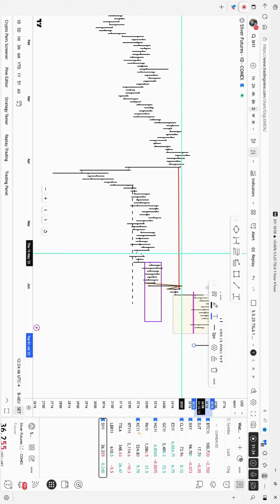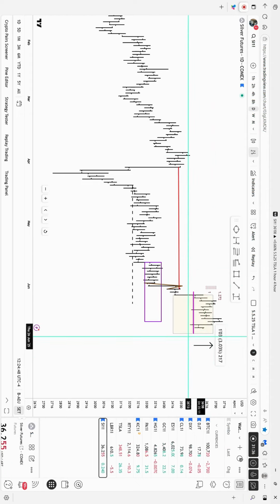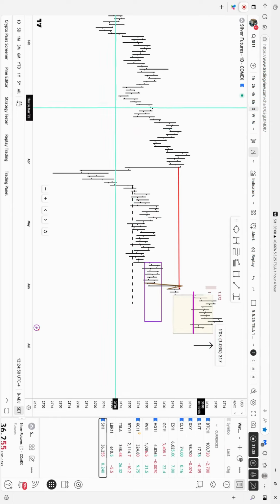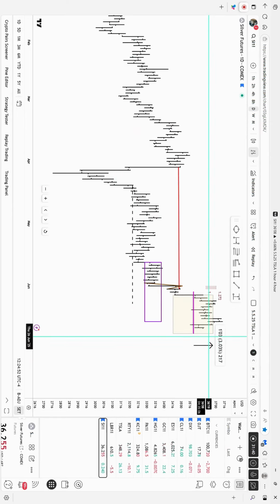Coffee just gave a two-bar reversal to go long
6 23 25 oil just went higher presumably from what happened with Tehran... and I heard several people say that oils going a lot higher. I really don't believe that but more importantly we can use some of the tools on the chart to decide when to take trades as a buyer and a seller. there's a clear difference between the S&P and the Russell and I would treat both of them differently. Tesla is bullish but it is coming to the sellers and they talked about that in the video. there are several other markets that I looked at as well.